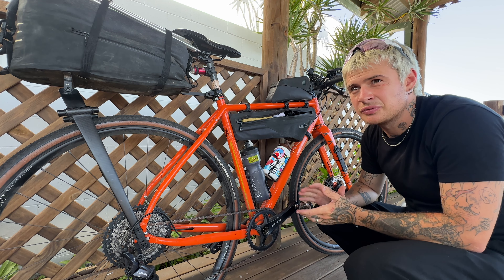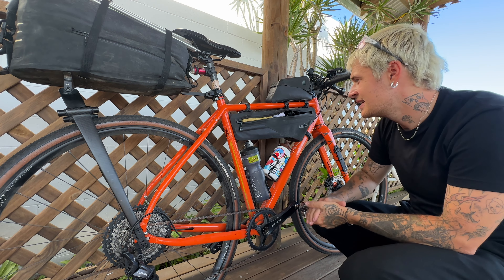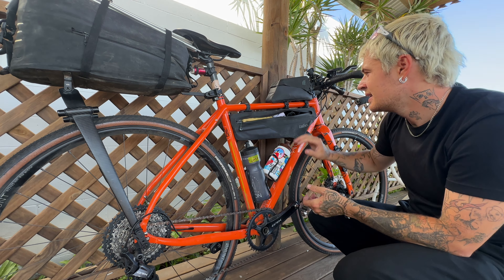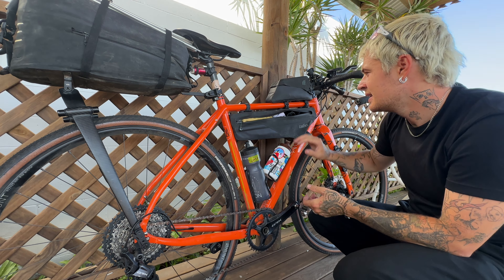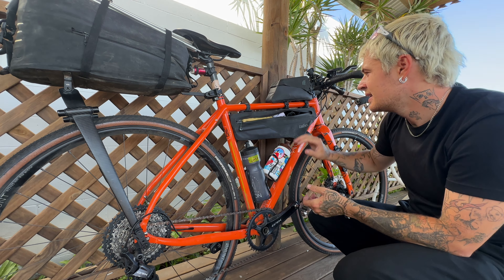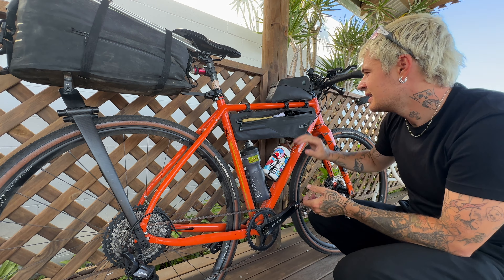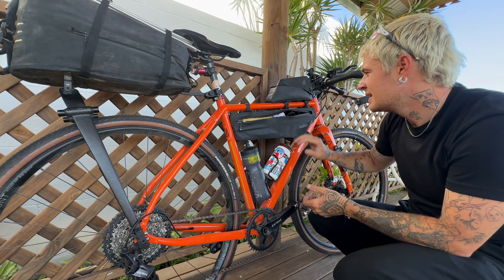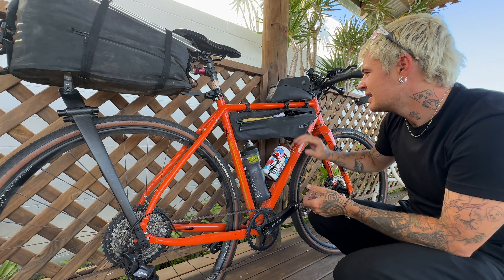Bikepacking from Spain to Turkey - My Setup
In this video, I’ll walk you through the gear and equipment I’ll were using on this adventure, from my bike to the essential items packed for the long ride. Whether you’re a seasoned bikepacker or just curious about the setup, this video has all the details you need!

*Support*

Please consider supporting my journey

*Socials*

📸 by @willemarcassin